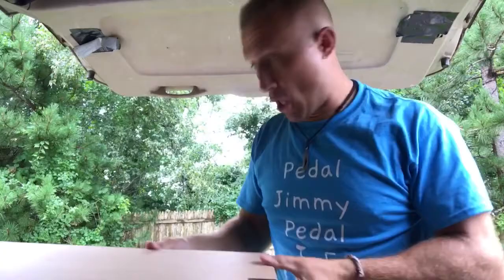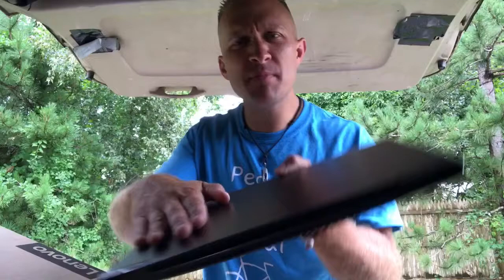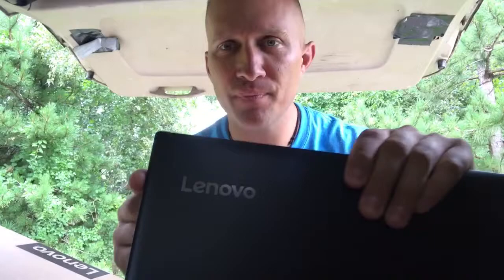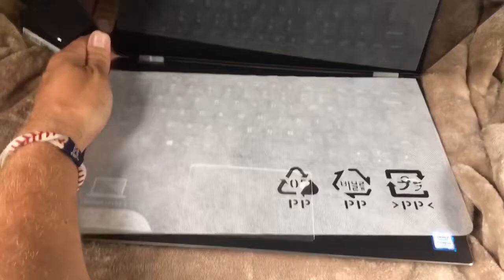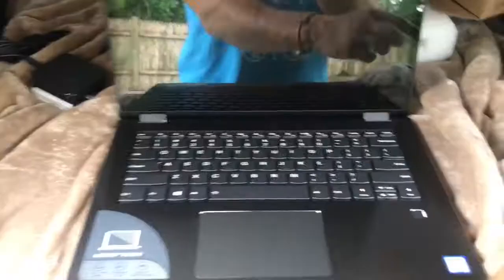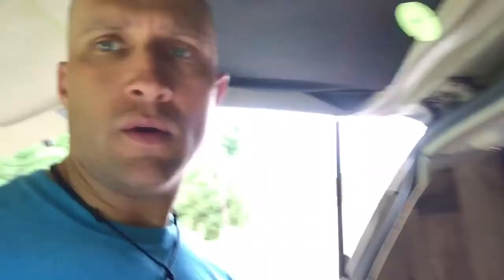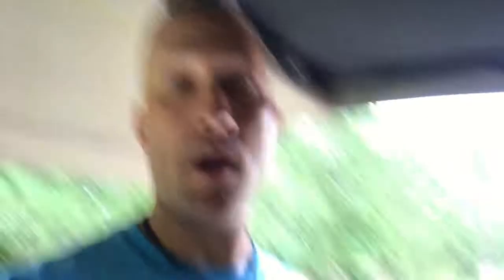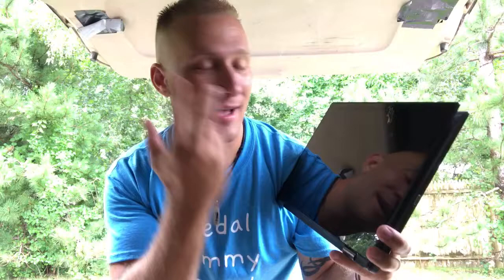FiRST EVER Unboxing (NEW Lenovo LapTOP)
I LOVE NEW toys... Especially when it comes to making better videos for all you peeps!  So here's my FIRST ever unboxing! Lenovo Laptop

CAMERAS/Gear USED:

Powershot SX530 HS with 32GB Deluxe Accessory Kit

Apple iPhone 7-32GB - GSM Unlocked - Black (Certified Refurbished)